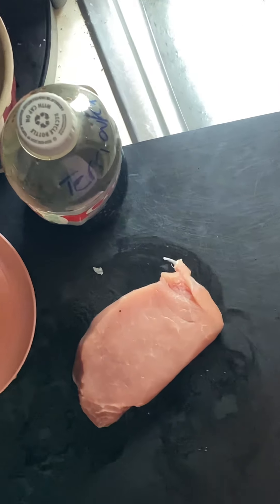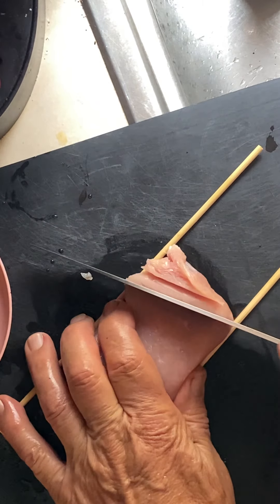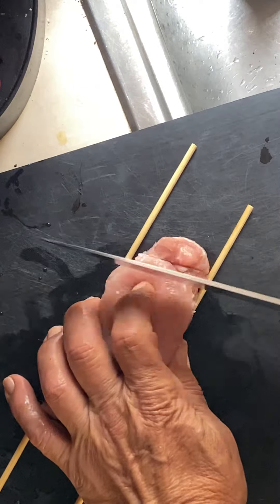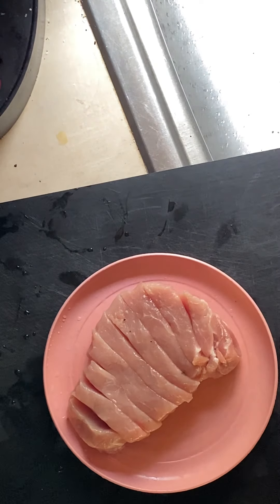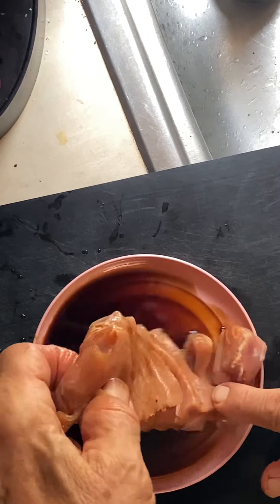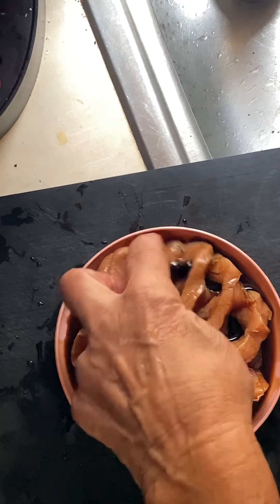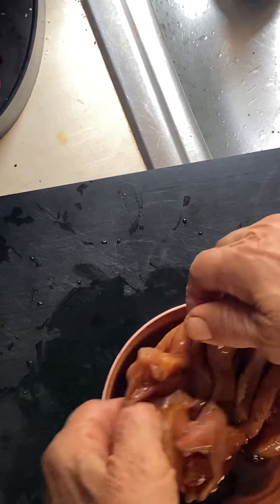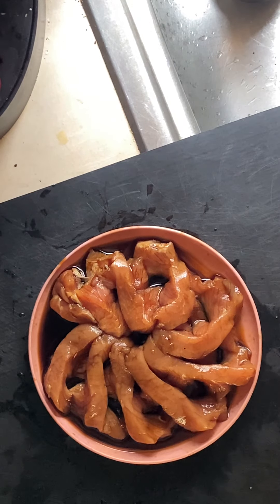Thick pork chop trick using sticks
Showing mom a pork chop trick